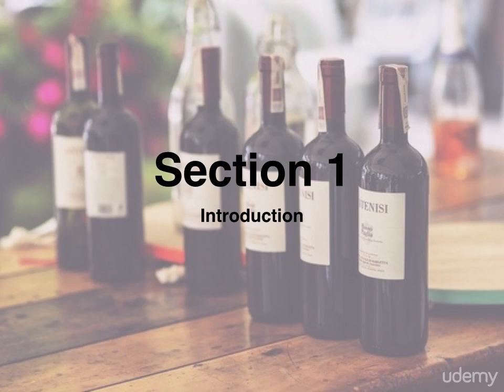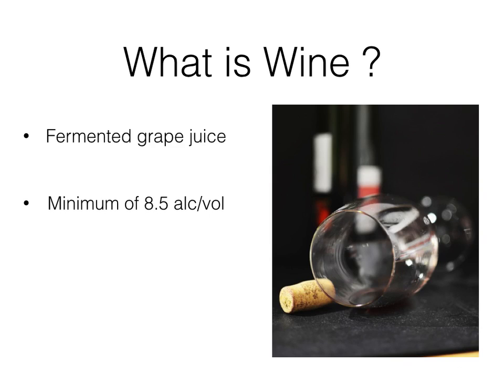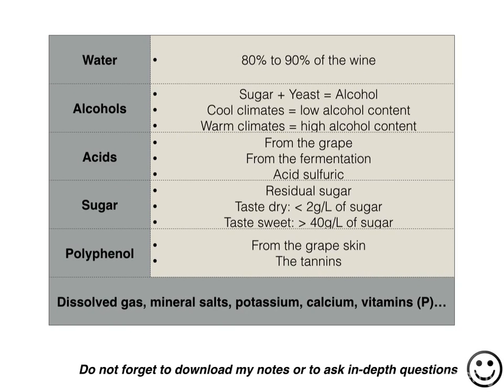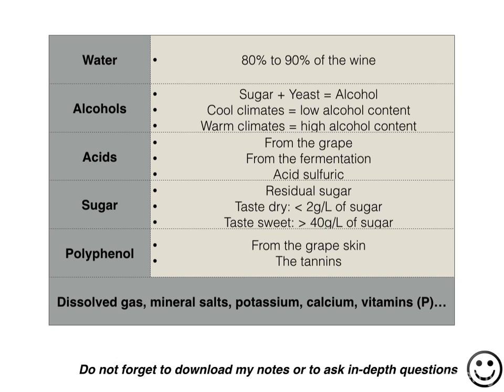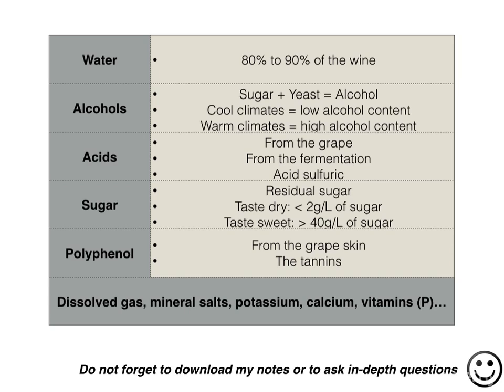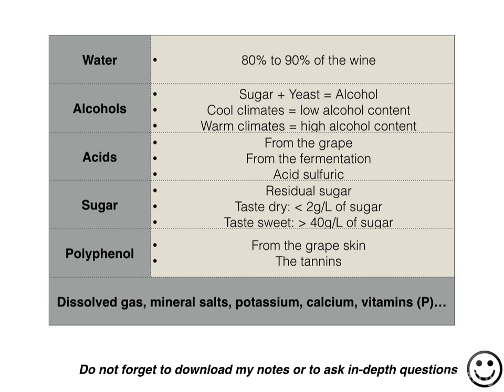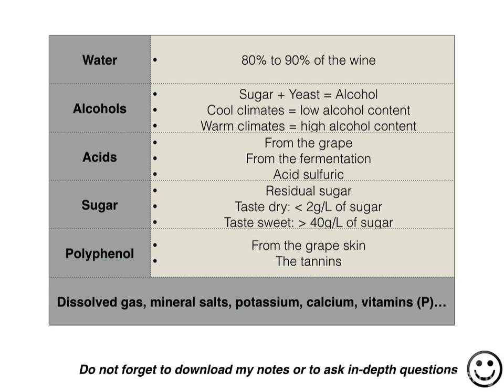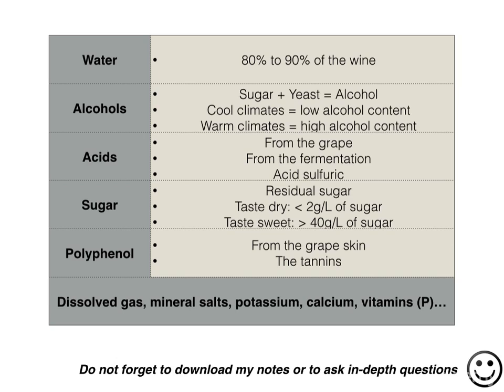Become a wine expert: 40 questions you never dare to ask : What is wine ?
Become a wine expert: 40 questions you never dare to ask
A complete course divided into 5 main sections to develop your confidence and knowledge in all aspects related to wine